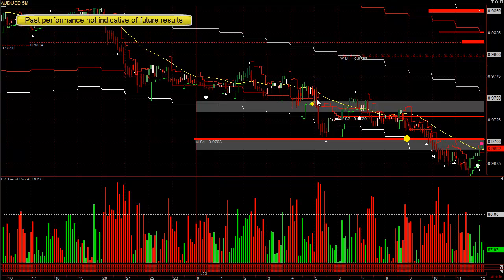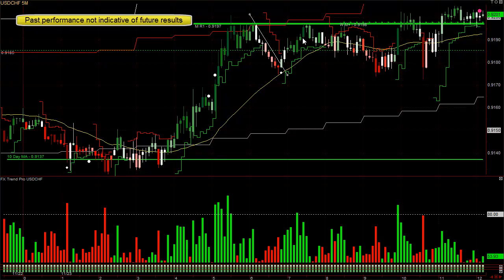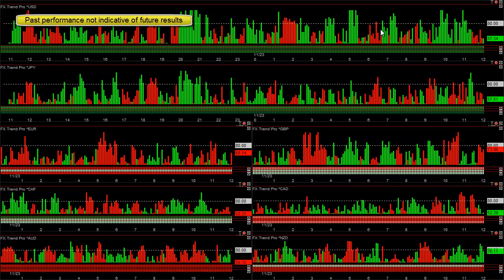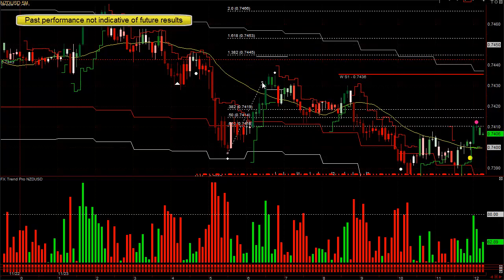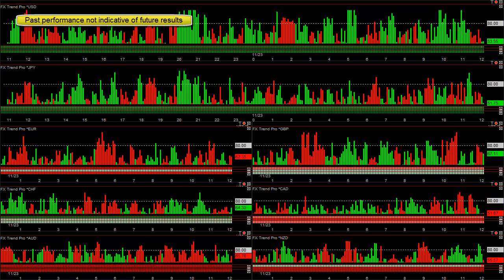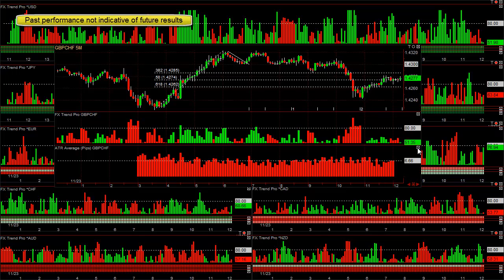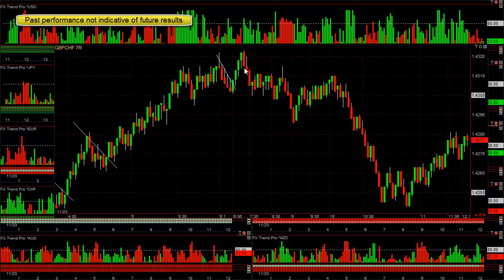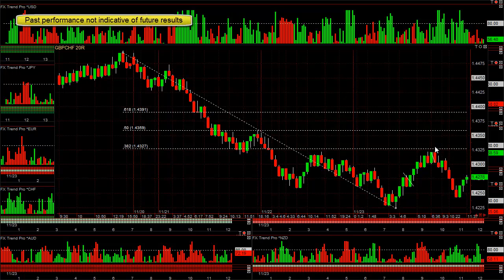Forex Trading Systems Nov 23, 2011